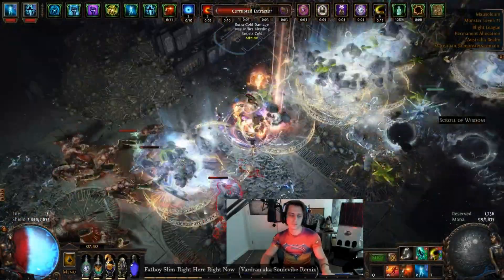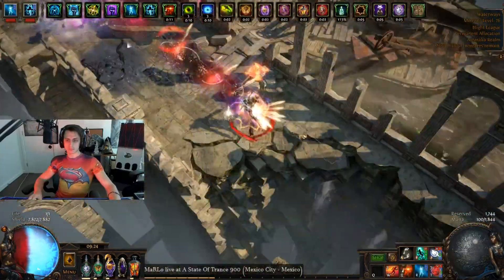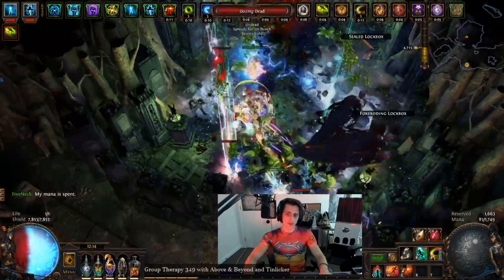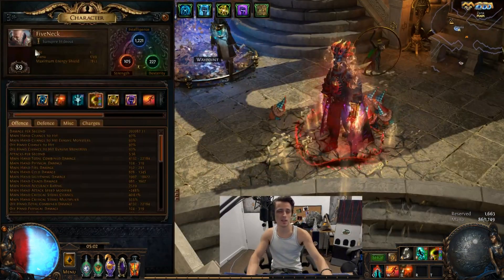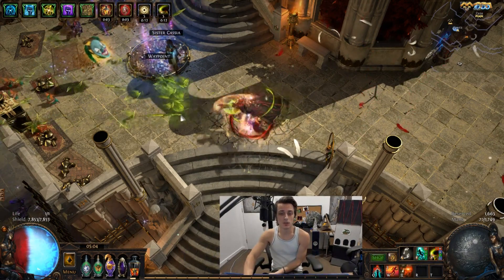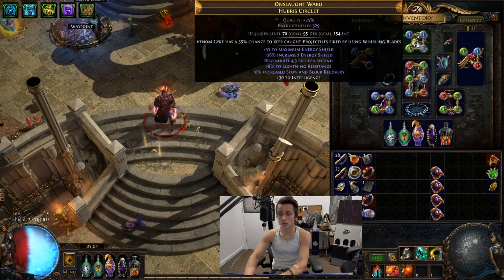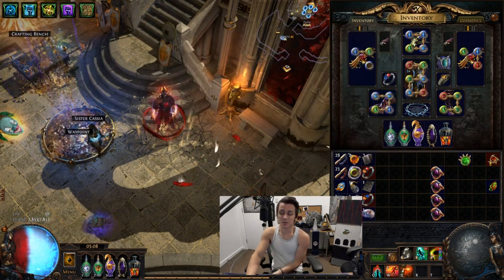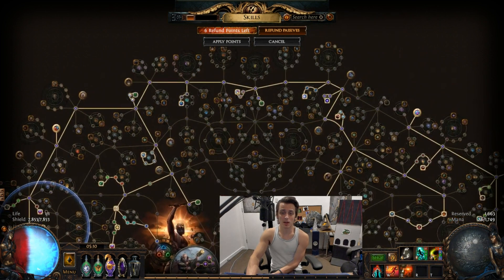Doing Whatever It Takes to Make Venom Gyre Playable - HoWA Inquisitor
It does take a while but there's no reason you can't make Venom Gyre an enjoyable skill. It'll still end up feeling rather similar to a few others though and this can be a decent template for plenty of skills otherwise.